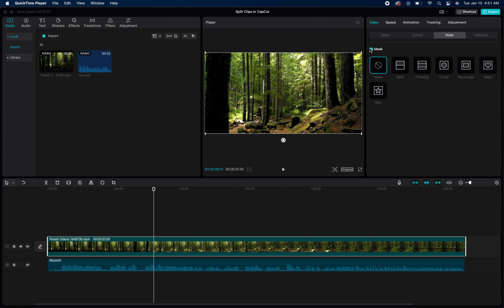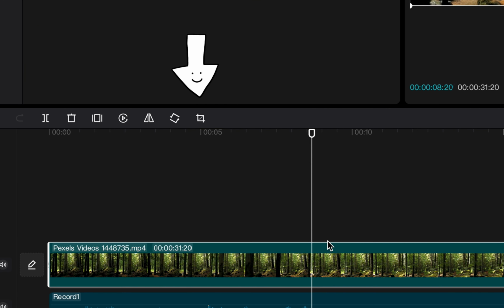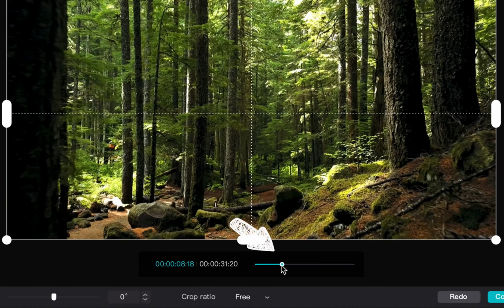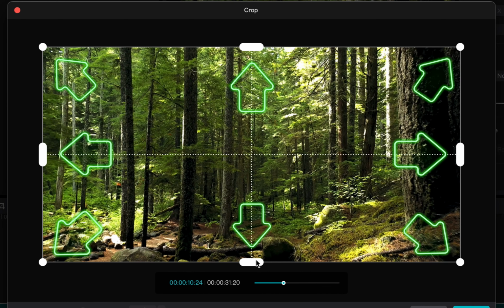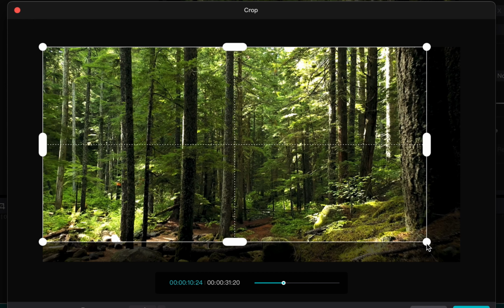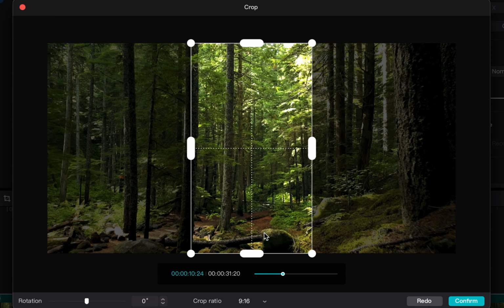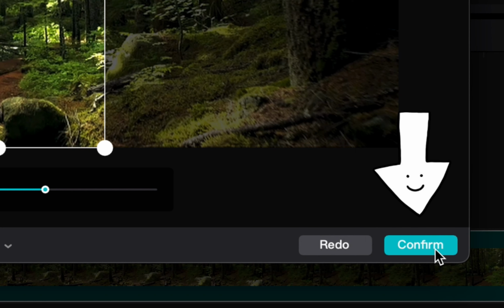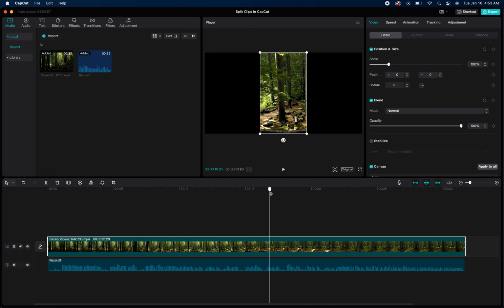Crop Video In CapCut | Quick & Easy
Can you crop video in CapCut? We go over how to crop video in CapCut but this video will really show you how to crop clips in CapCut as it works on images and video just the same within your project. So it'e really how to crop all clips in CapCut.

how to crop videos on CapCut